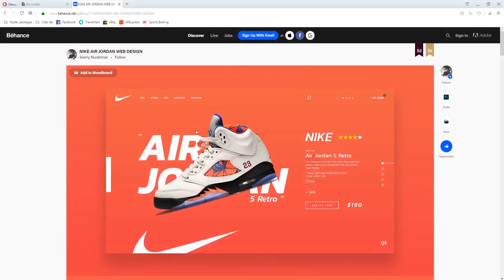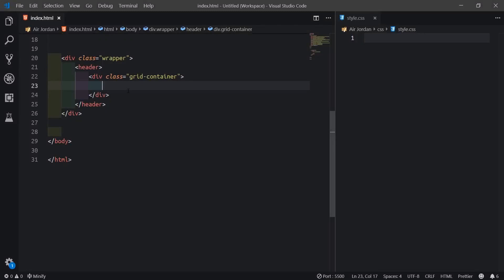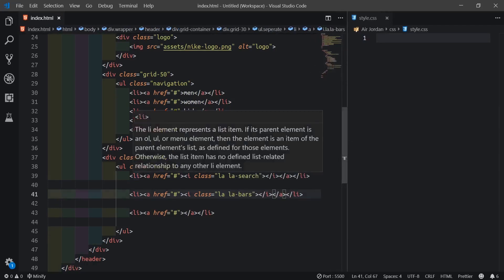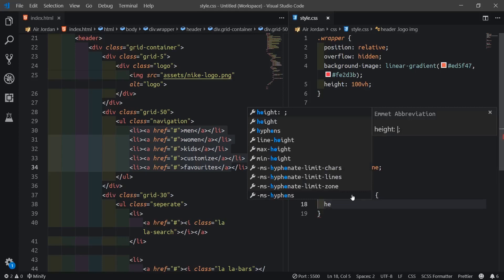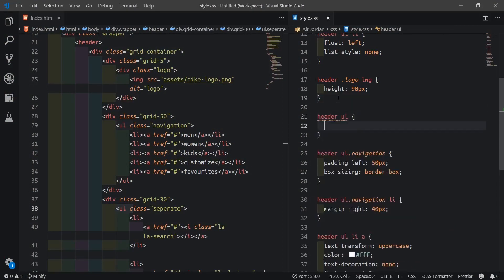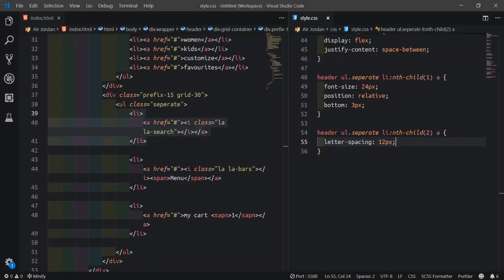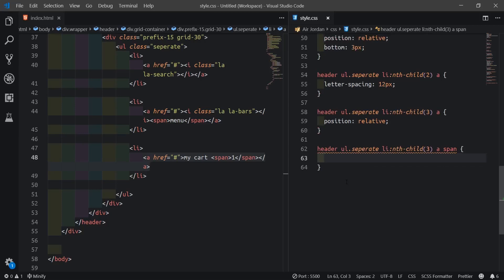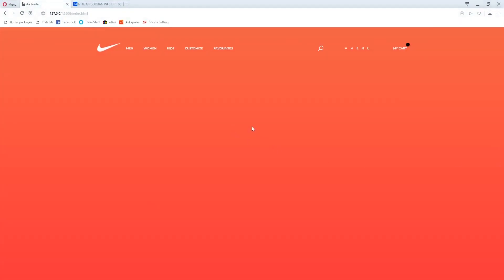01 Nike Product checkout design - HTML/CSS Tutorial